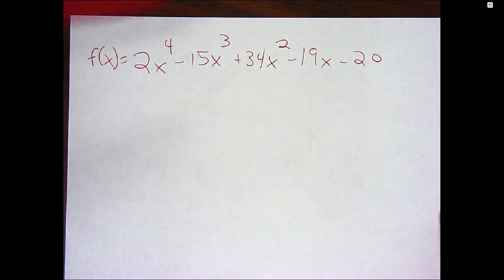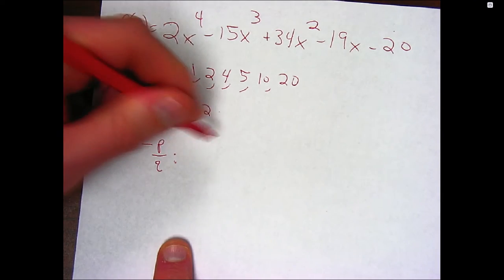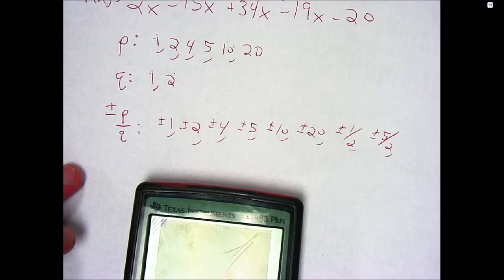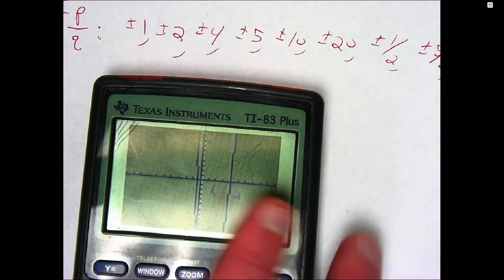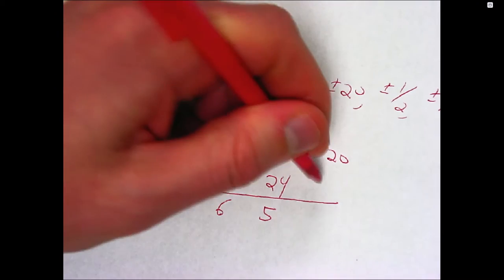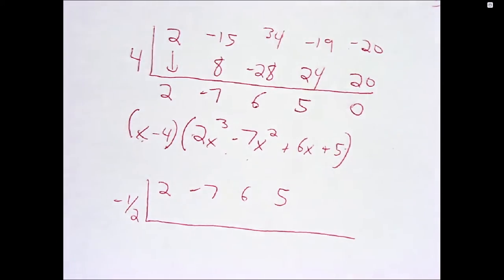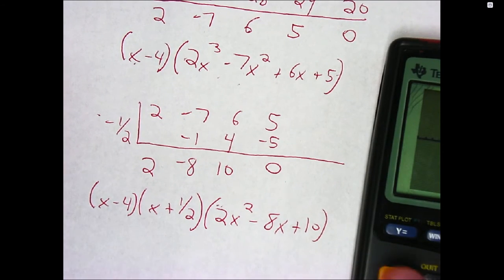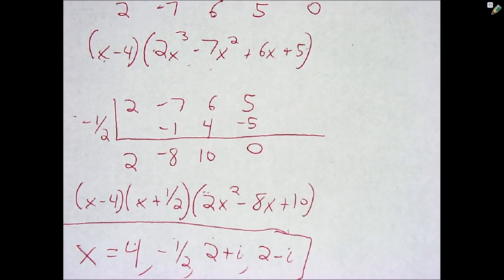Finding roots of polynomials